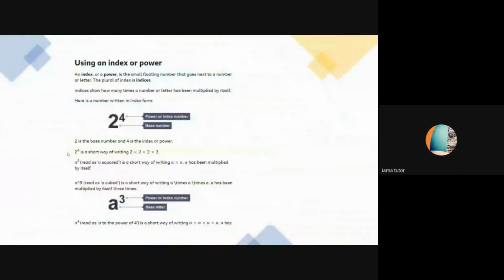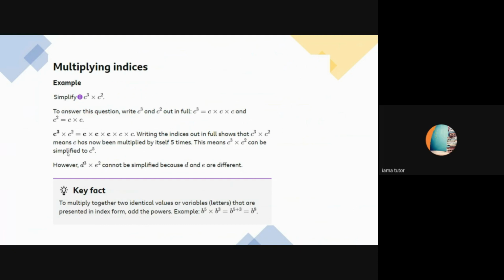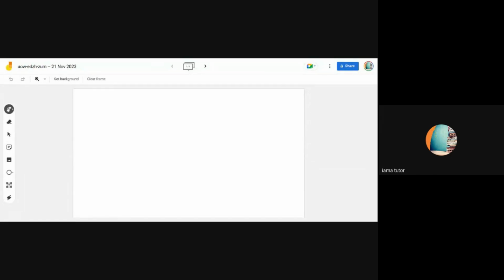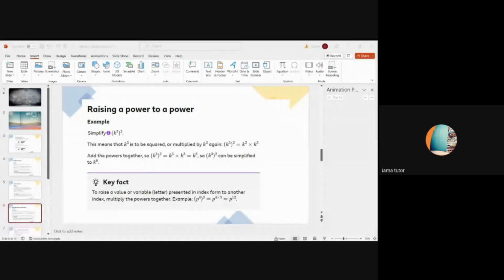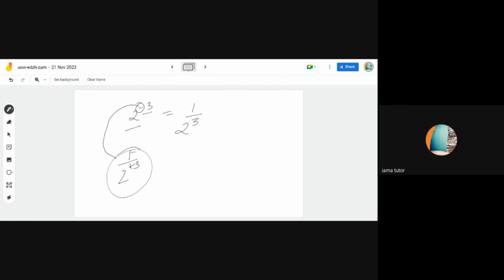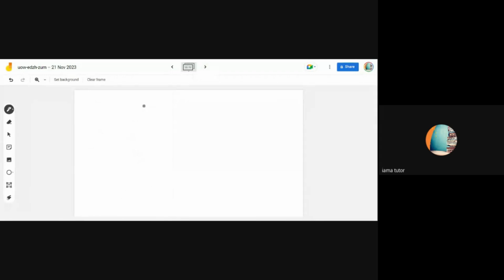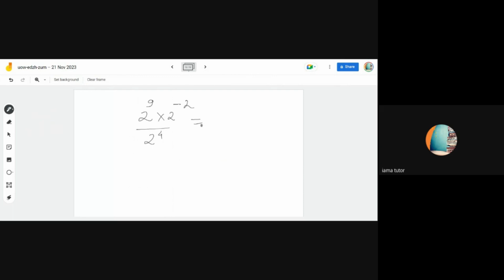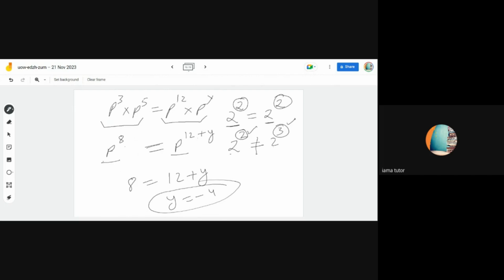Indices | Math GCSE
**🌐 About Me:**
Welcome to Suk's Online Tutoring Hub, where the pursuit of knowledge meets personalized guidance. I am Suk, your dedicated online tutor based in the UK. As a qualified teacher with Degree in Engineering in Electrical and Computer Science and holding a DBS certification, I am passionate about fostering academic excellence across various subjects. My goal is to make learning engaging, enjoyable, and tailored to your specific needs.

**📚 Subjects I Specialize In:**
- **GCSE:**
   - **Mathematics:** Algebra, Geometry, Statistics, and more.
   - **Science:** Biology, Chemistry, Physics.
   - **English Language & Literature:** Language skills, literature analysis, and creative writing.
   - **Design & Technology:** Practical skills and theoretical knowledge.
   - **Geography:** Physical and human geography exploration.

- **A-level:**
   - **Mathematics:** Pure Mathematics, Statistics, Mechanics.
   - **Physics:** Classical Mechanics, Electromagnetism, Quantum Physics.
   - **Chemistry:** Organic, Inorganic, Physical Chemistry.
   - **Physiology:** Systems of the human body.
   - **Sociology:** Sociological theories, research methods, and more.
   - **English Language:** Creative writing, language evolution, and advanced language skills.
   - **Literature:** In-depth analysis of literary classics, including further exploration of Shakespearean dramas.

**📊 Exam Preparation:**
Navigate various exams with confidence! Whether it's Mathematics, Science, English, or any other subject, I specialize in effective exam preparation strategies, providing you with the tools and knowledge to succeed in your assessments.

**🌟 Testimonials:**
*"Thanks to Suk, I not only passed my exams with flying colors but developed a genuine love for learning. The personalized approach made all the difference." - Jamie Anderson*

Ready to elevate your learning experience? Here's how to get started:
2. **Online Platforms:** Google Meet

Join me on this diverse educational adventure, and let's work collaboratively to achieve your academic goals across a range of subjects.